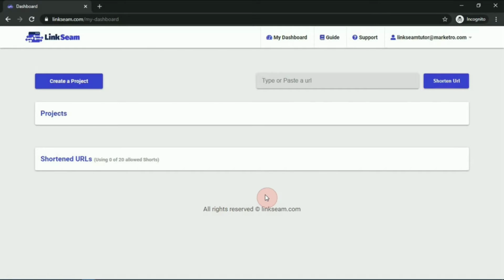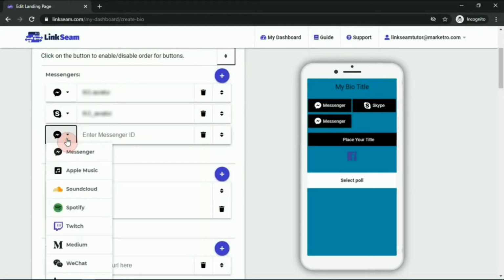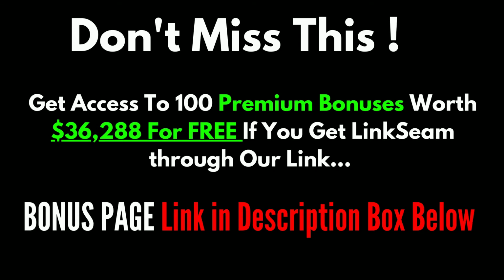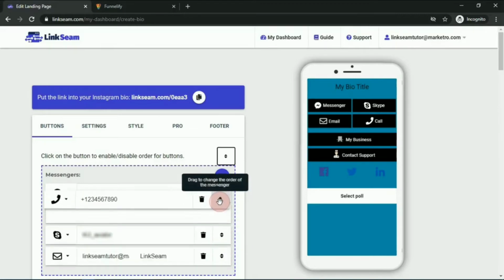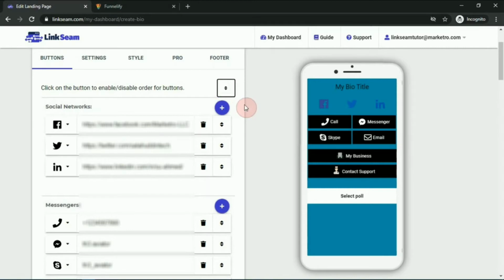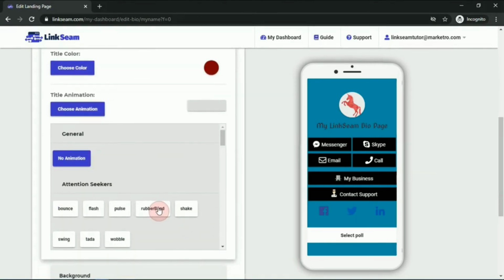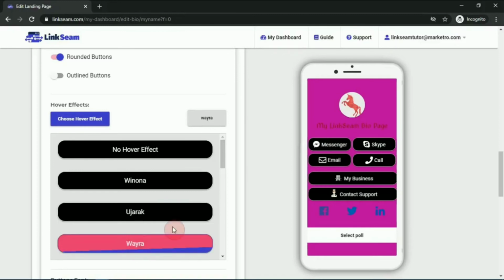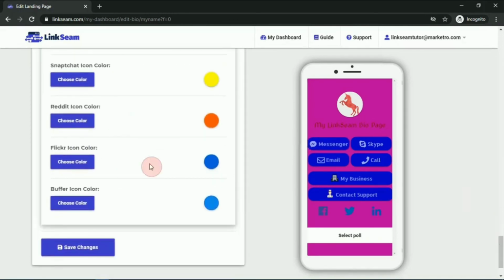Link Seam Review & VIP Bonuses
Discover how SUPERPOWERED links can give you not only a flood of free buyers traffic to any link of your choice, but also skyrocket the number of followers and subscribers on your social accounts.

That superpowered links also protect you from falling into Instagram and TikTok Abyss.

In short, if you try to push things people don't want, they will push back, leave, and you are left with a zero.

So showing the same link to everybody is not going to work, and it is one of the main reasons why people fail to succeed on Instagram and TikTok.

Your goal is to squeeze as much as you can from each and every person who views your content, no matter what they want.

While you want to cash on buyers, you should also be leveraging and benefiting from those people who do not buy.

You want those non buyers to build your other social following and channels subscribers, and get them on the list without forcing the opt-in page into everybody's face.

The problem is that without the high-tech automated tool you just cannot do it, and that is one of the main reasons which hold you back from success on Instagram and TikTok.

Watch the explainer video now how you can solve that problem with this app